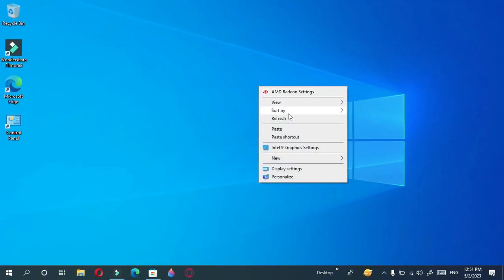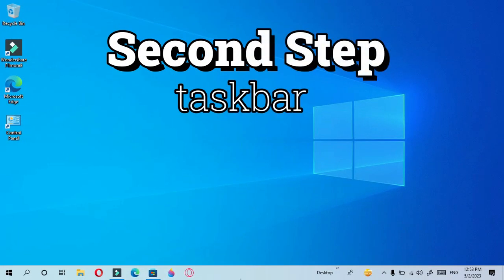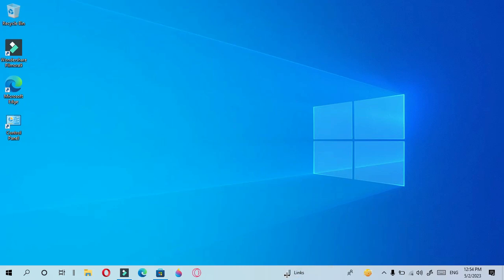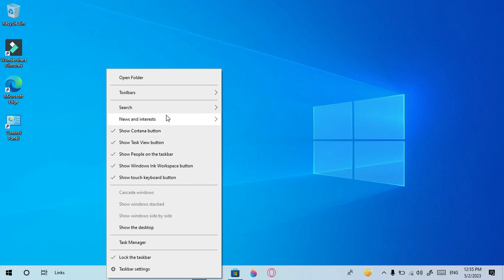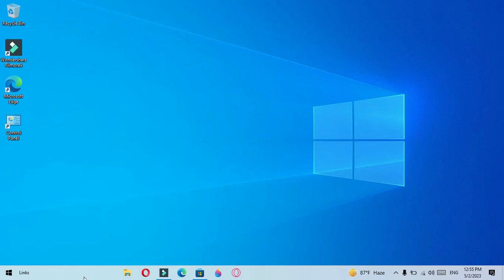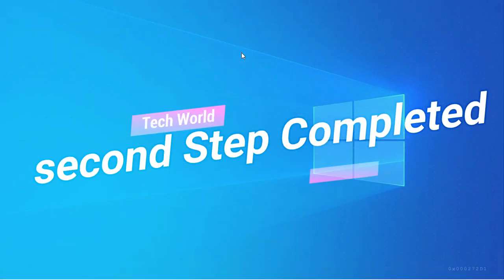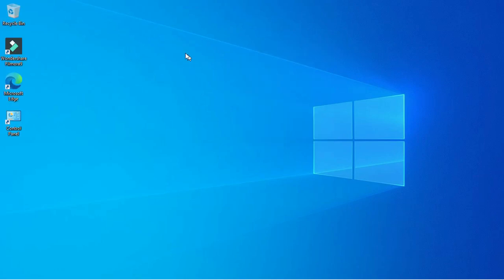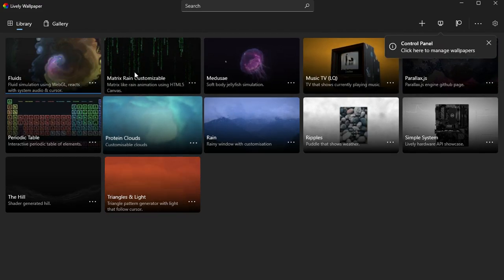Unlock Your PC's Insane Cool Look with This 3 Technique! | Tech World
Hey guys today I'm gonna show you how to make your pc look insane cool follow the video step by step guide so the full video to understand it and the step in this video is very easy and simple.

So if you are new to our channel Tech World and watching this video ( Unlock Your PC's Insane Cool Look with This 3 Technique!

chapters
0:00 Intro
0:09 First step
0:52 Second Step
2:57 Third Step